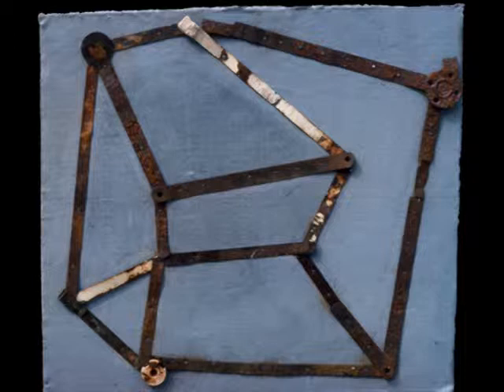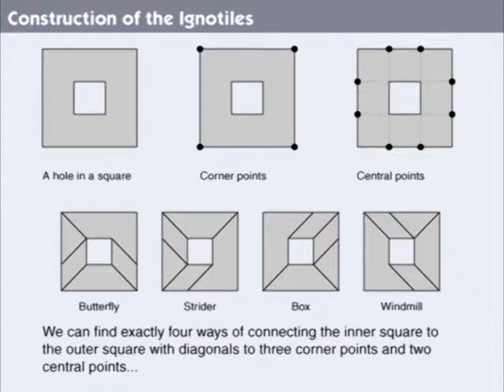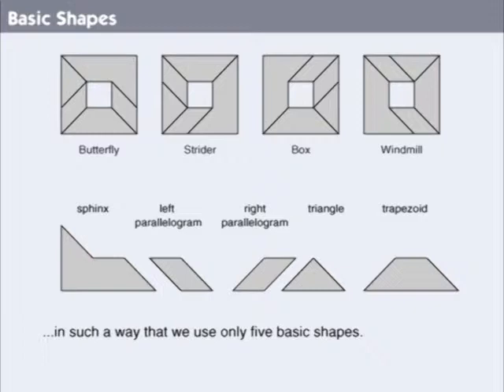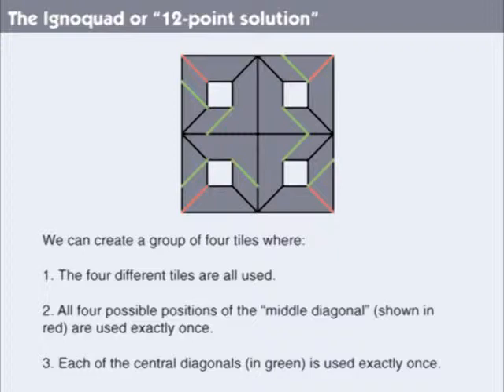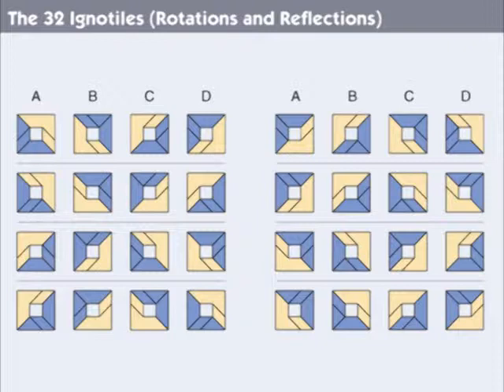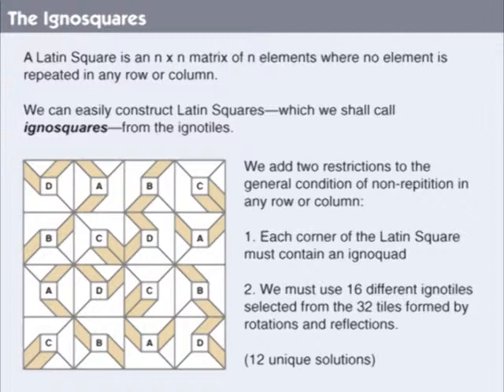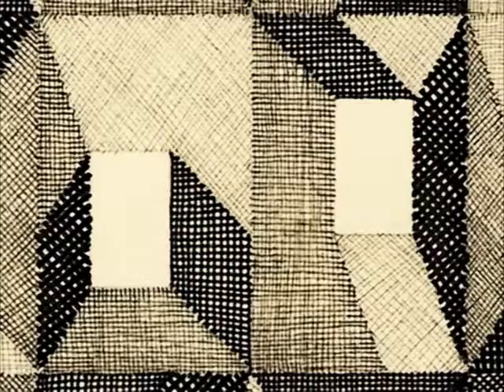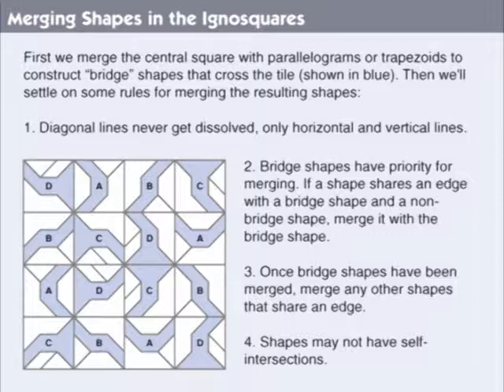Paul Hertz: Artist's Talk KITP 1/2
(Part 1) Artist Paul Hertz Hertz describes his generative system, with particular attention to the algorithms and rules that drive his geometric tiling patterns. Parametric spaces derived from the rules are used as structural source material for a wide range of other artistic practices, including musical composition, theatrical performance, texts, and lectures. Ignotus the Mage, dysfunctional fortuneteller, makes a cameo appearance. Created for an artist's talk at Algorists 2009, a group show of algorithmic art at the Kavli Institute for Theoretical Physics, University of California, Santa Barbara.